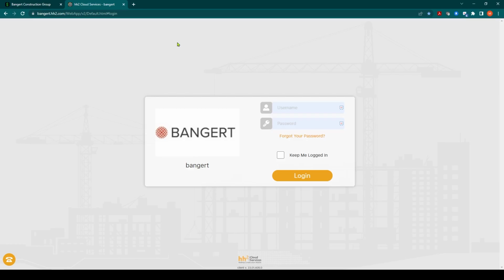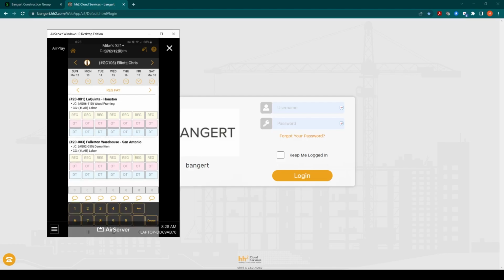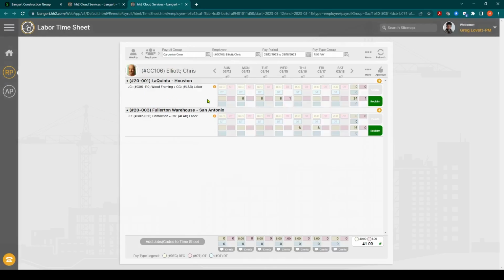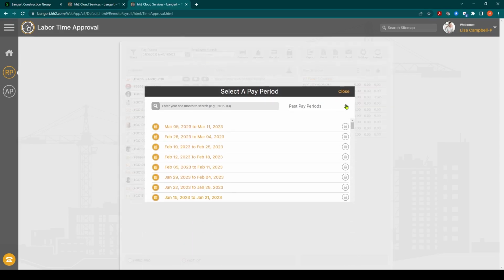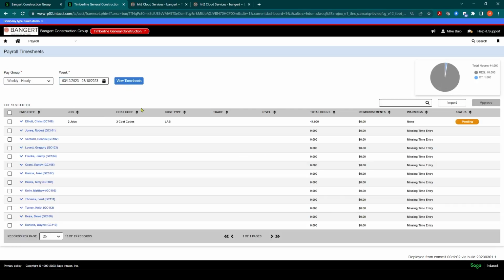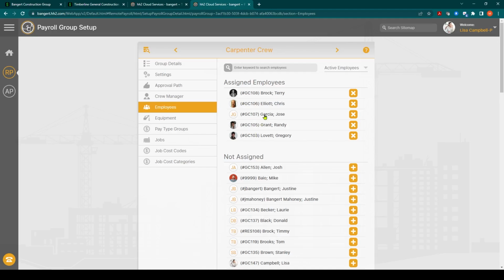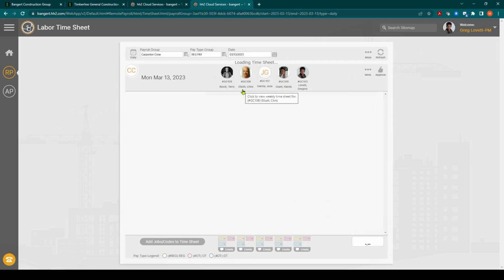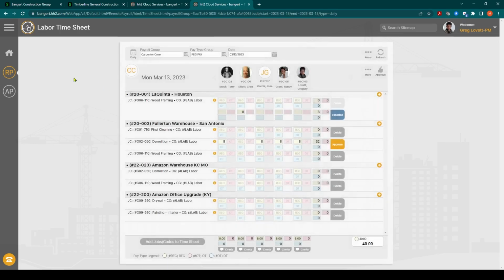hh2 Remote Payroll Time Entry Integration with Sage Intacct Construction Payroll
Discover how field employees can enter time directly from a smart phone or website and how to have a crew manager enter or approve time directly for their crew with hh2 Remote Payroll. We'll also walk through how to forward that time through a routing and approve workflow to have it seamlessly flow into Sage Intacct's Construction Payroll.

Want a free user instance of Sage Intacct Construction? Learn more about Bangert Enablement for Sage Intacct Construction!

00:31 Entering an individual time entry for an employee
00:49 hh2 Remote Payroll mobile app dashboard
01:18 Mobile app features for hh2 Cloud Services
01:30 How to enter daily time
02:06 Weekly time entry
03:02 How to require signature for time approval
03:38 Logging into hh2 via web browser
04:14 Employee viewing labor time entry and approval
06:00 Approval workflow as payroll manager
07:36 Exporting timesheets into Sage Intacct Construction
08:25 Reconcile and sync
08:56 Viewing imported timesheets from hh2 into Sage Intacct Construction
10:17 Additional hh2 features: how to enter time for pay groups/crews
10:03 Punch clock for pay groups/crews
11:37 Creating approval paths for each pay group
12:57 Assigning job cost codes
13:29 Entering crew time entry
15:17 How to copy time for crews
16:29 Auto-filling time entries from previous weeks
16:42 How to reach out to Bangert + stay tuned for upcoming hh2 & Sage Intacct content! Have questions? Sign up for a free Ask Richard account and get expert advice on Sage Intacct